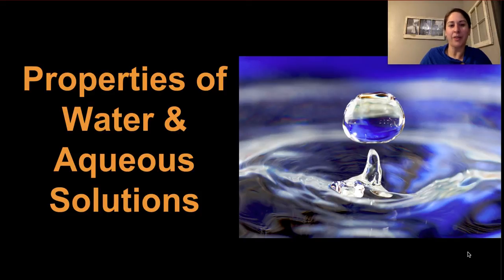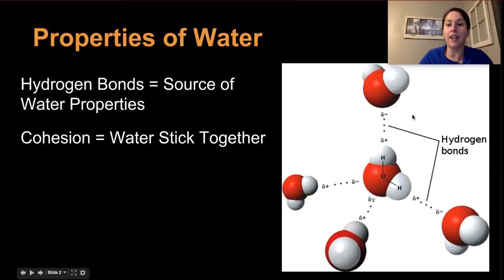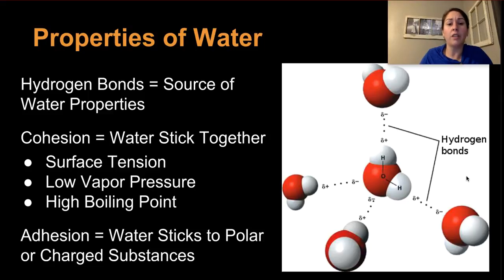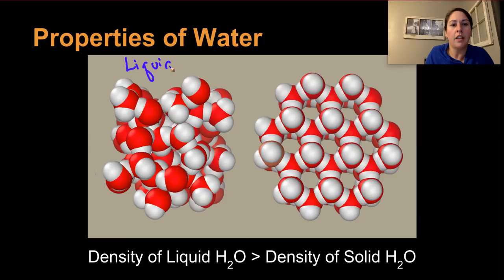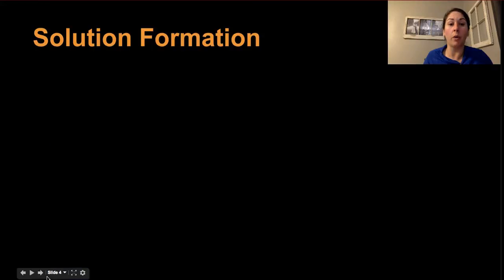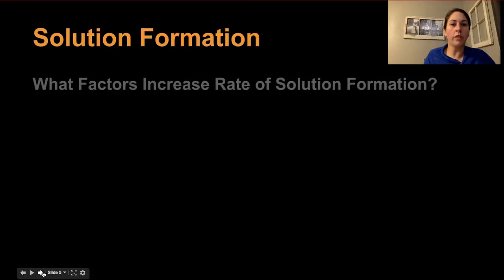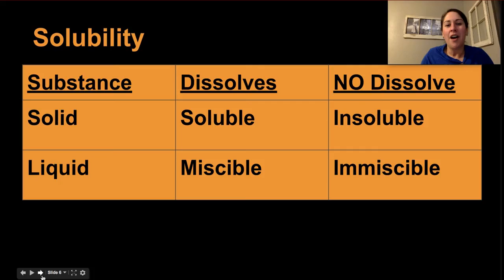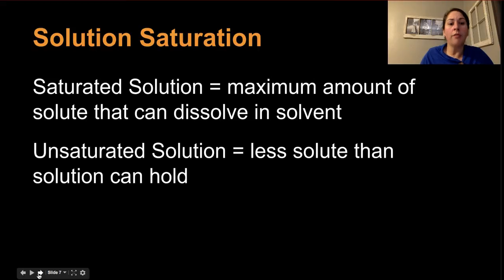Properties of Water & Solutions